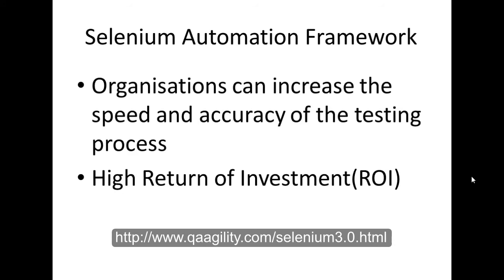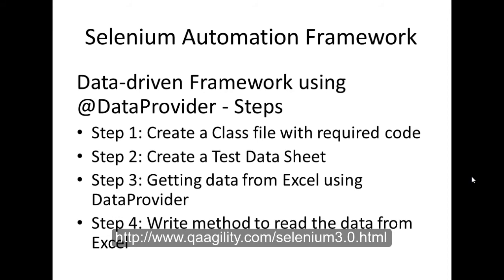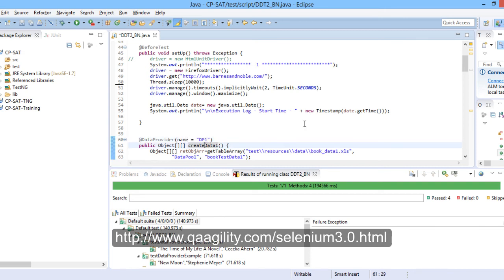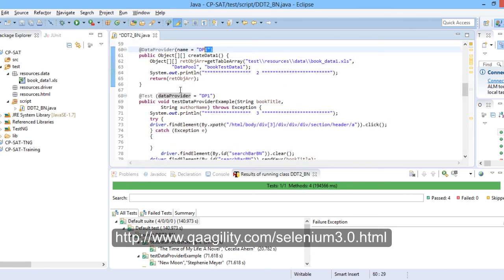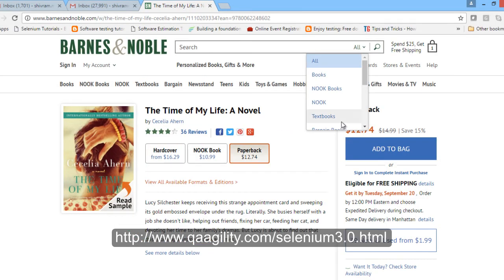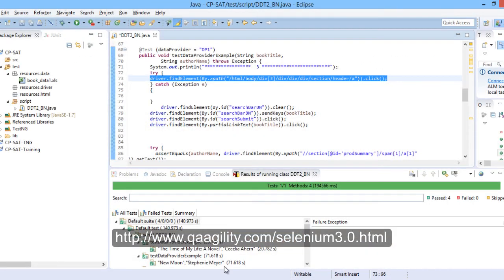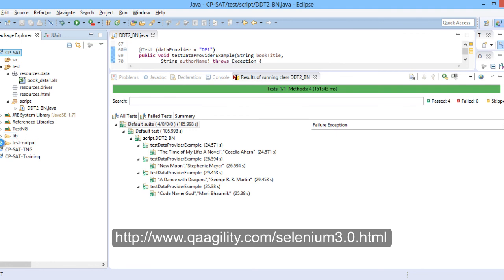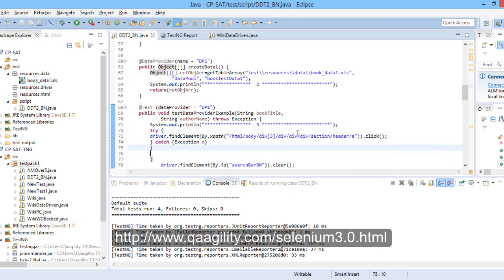Selenium Data Driven Framework with TestNG Dataprovider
This video will show how to create a Selenium data driven framework using TestNG Annotation Dataprovider